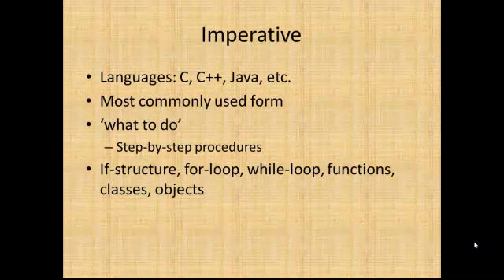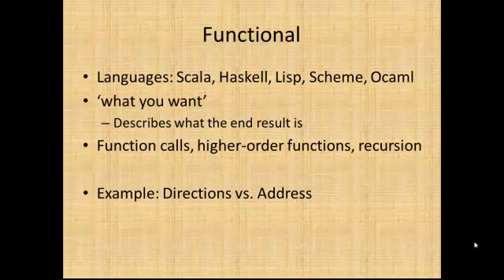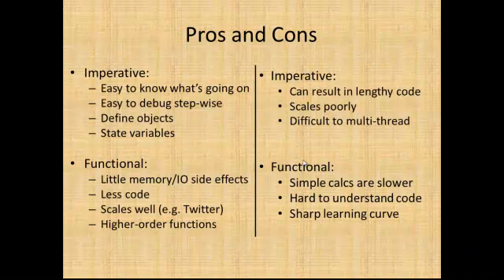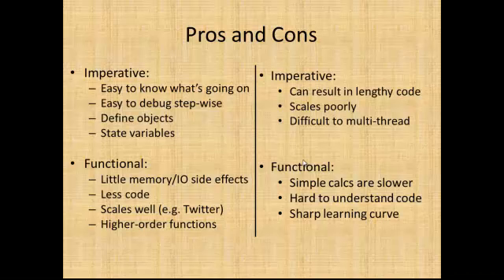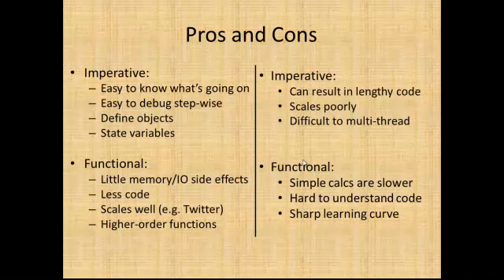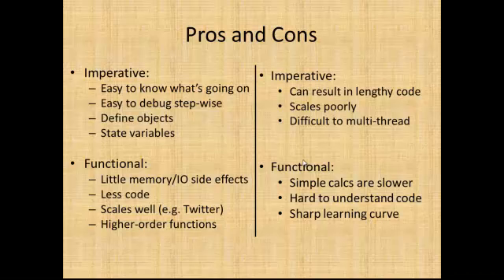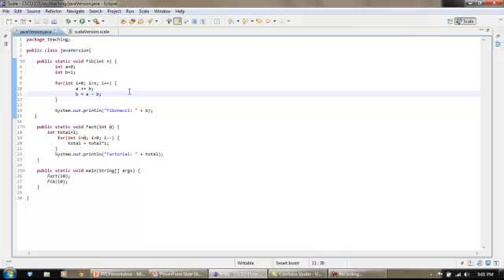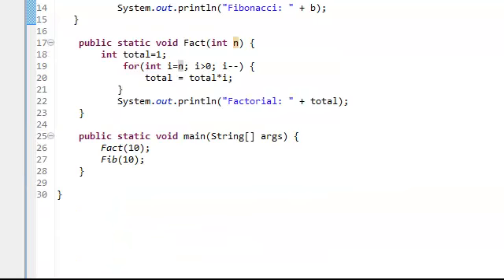Functional vs Imperative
A quick rundown on the two language types, and then a discussion of their attributes, followed by some examples.